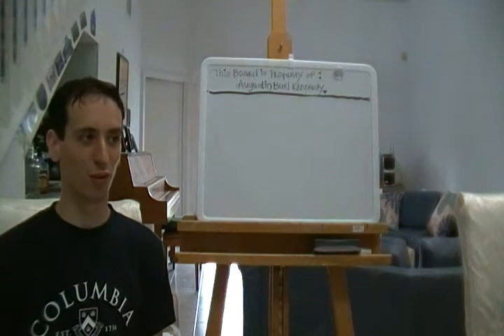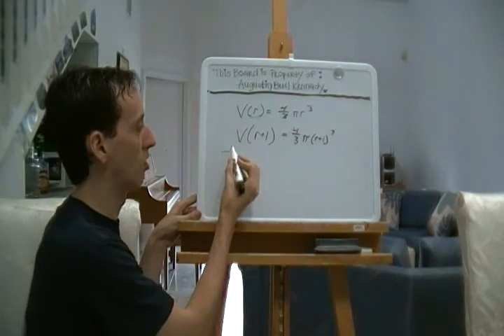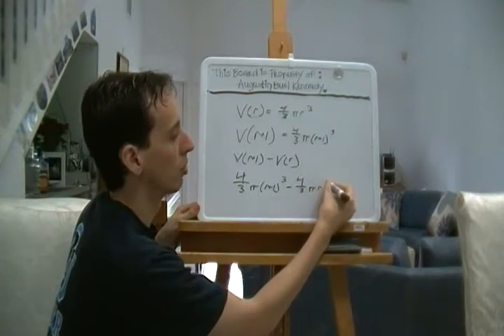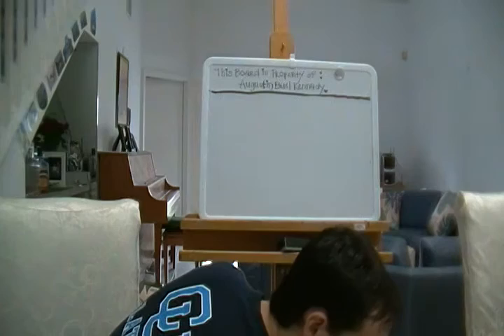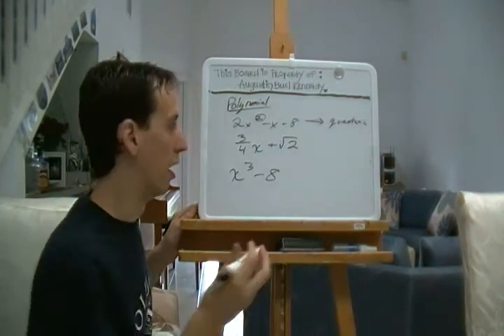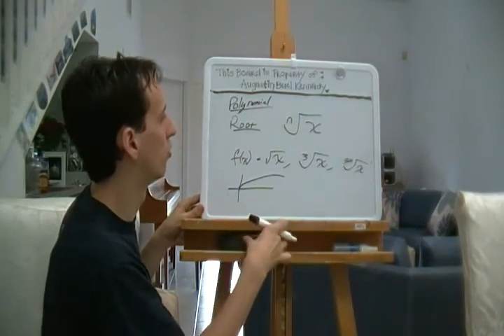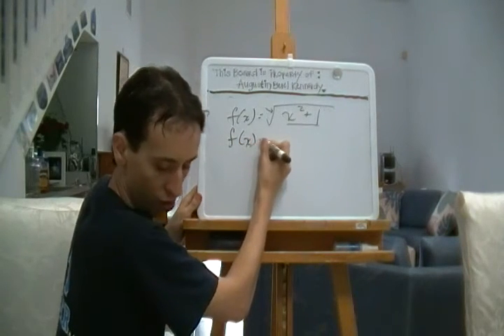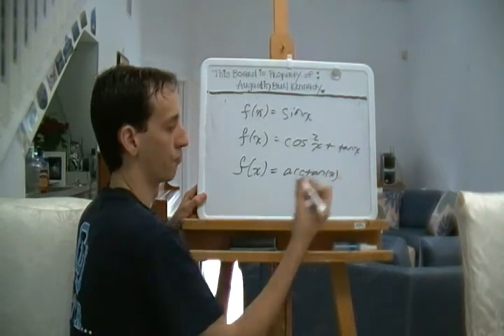Super Awesome Calculus - Types of Functions - Lecture 1:2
1.2 - Types of Functions

BIG PROBLEM: The relationship between the Fahrenheit (F) and Celsius (C) temperature scales is given by the linear function:

F = (9/5)C + 32

a.) Sketch a graph of this function.
b.) What is the slope of the graph and what does it represent? What is the F intercept and what does it represent?